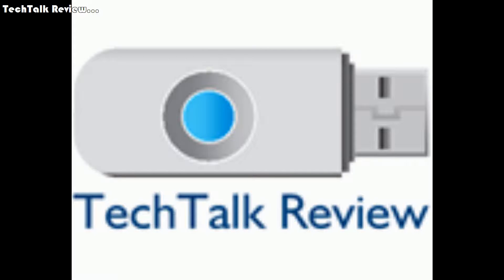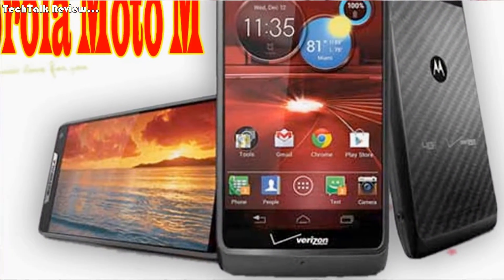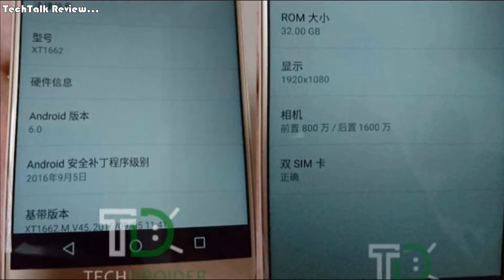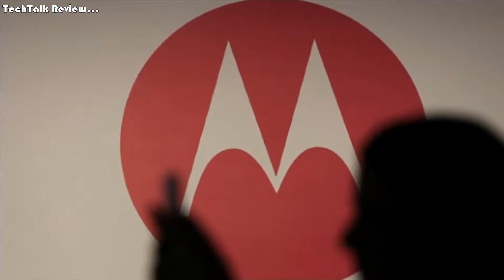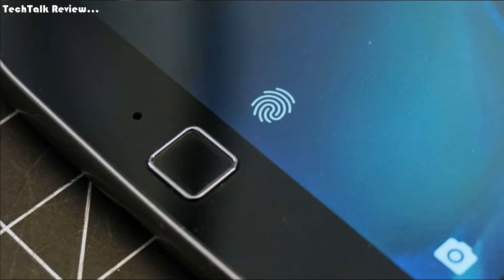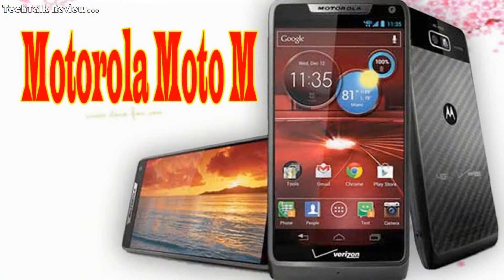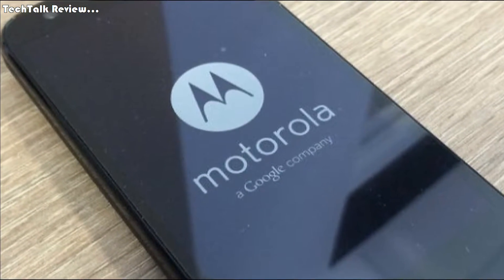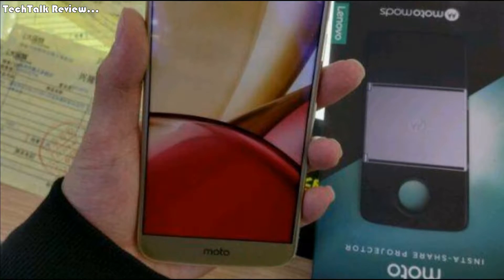Motorola Moto M || Rumors & Review || Specification & FULL DETAILs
Most anticipated Smartphone of Motorola Moto M is gearing up for the launch, Day by day fresh information is seeking online about Moto M ...